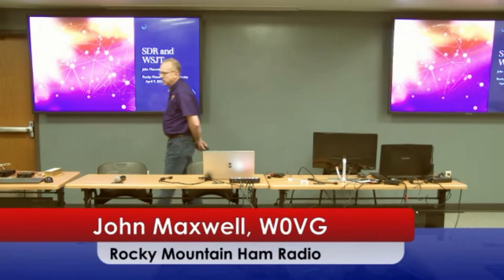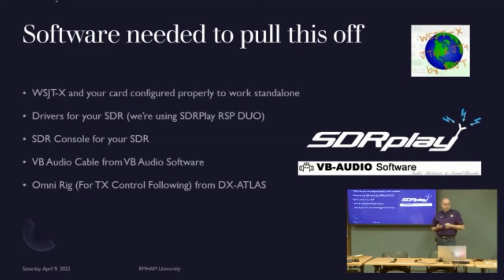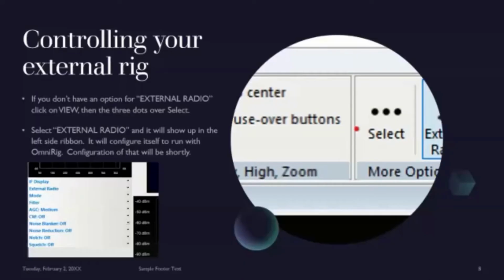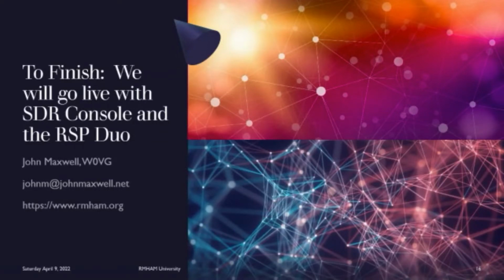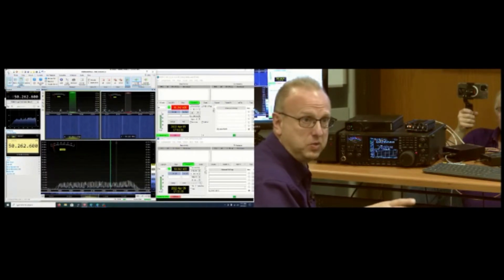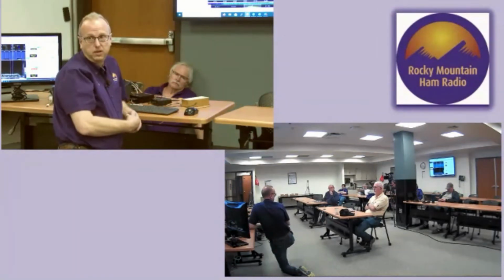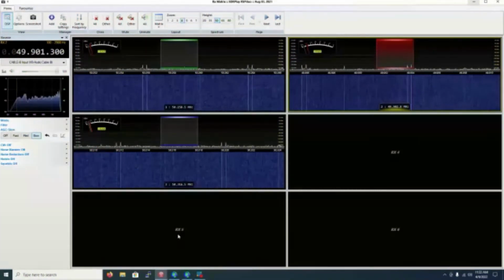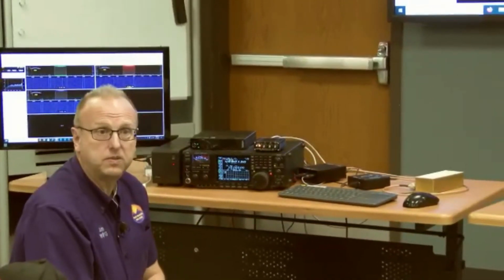RMHAM U Tech Talk: SDR Console & Multiple WSJT April 9 2022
John Maxwell, W0VG goes into how to use multiple WSJT instances and SDR Console on SDRPlay Duo.